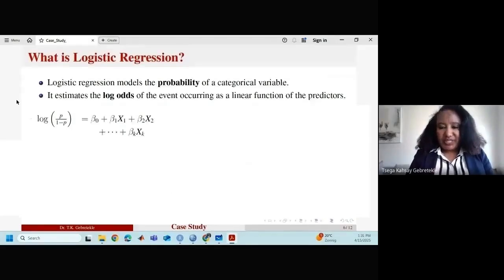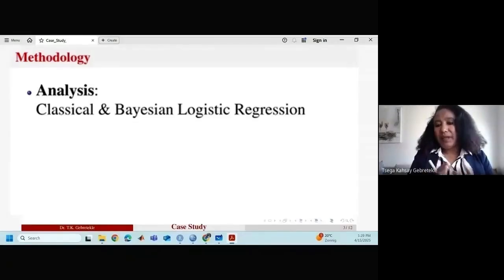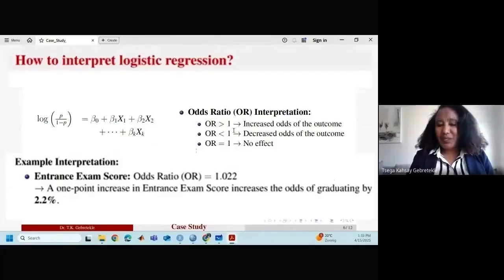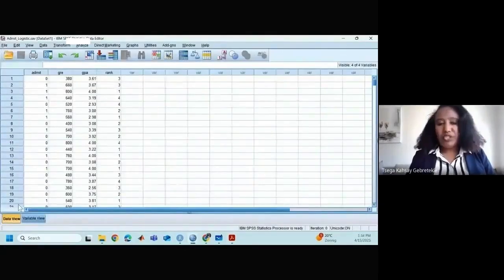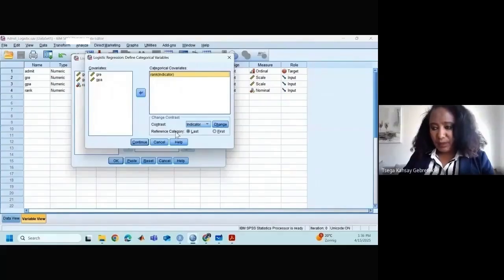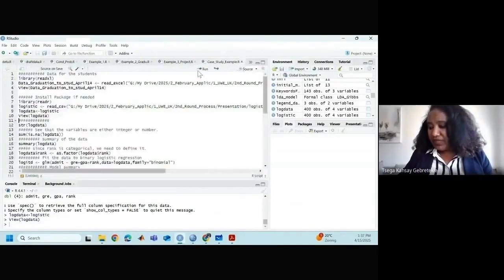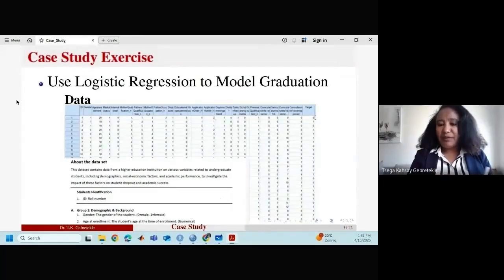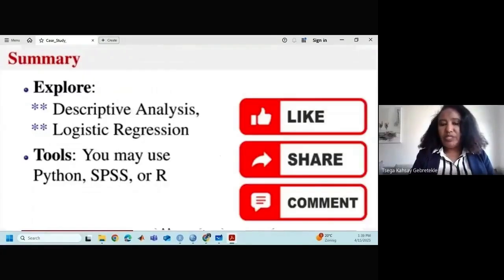Predicting Student Success | A Case Study using Logistic Regression.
In this video, I explained a case study using logistic regression to predict student graduation status as an example.

Tools used:
R (RStudio), SPSS, Excel (for data cleaning and exploration)

🎯 This case study is designed for students, statisticians, and researchers interested in using logistic regression to analyze real-world data.